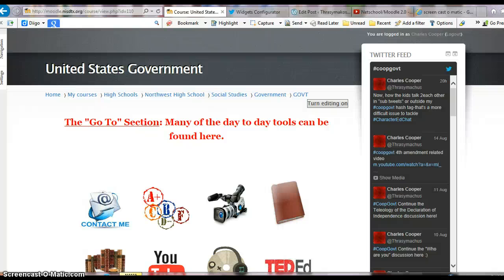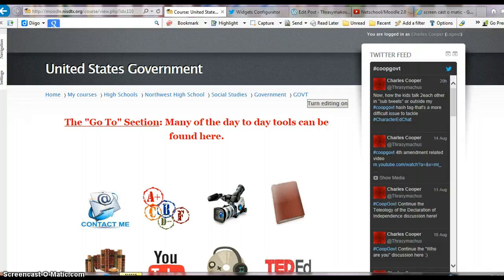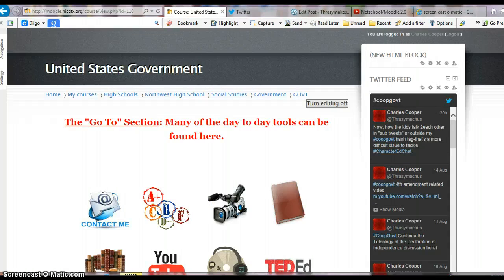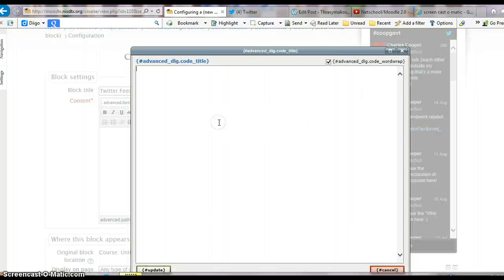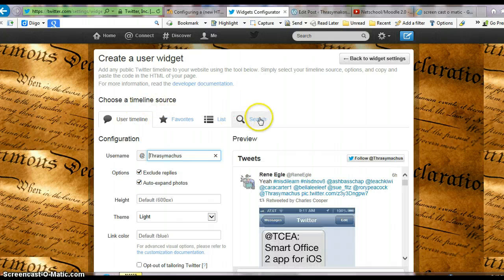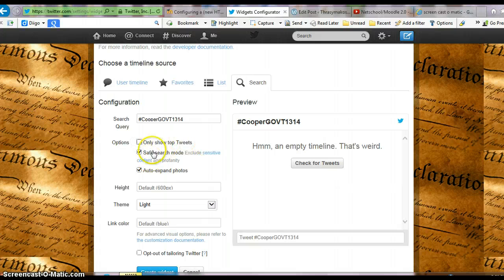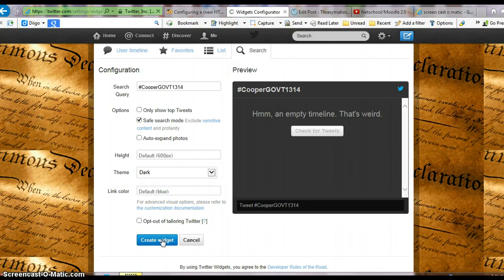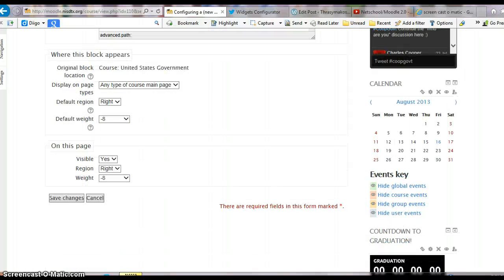Embedding Twitter HTML Code Into netSchool (moodle)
A five minute tutorial showing you how to embed HTML code into the HTML blocks in netSchool.  This one is specific to Twitter, but will work with any HTML code.